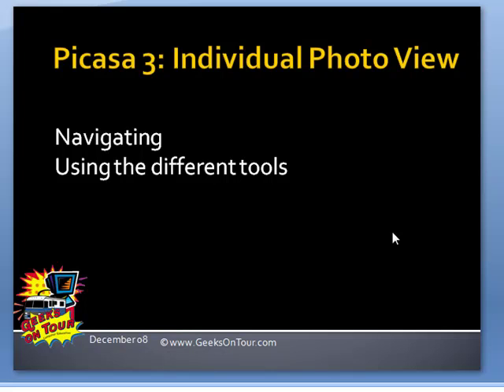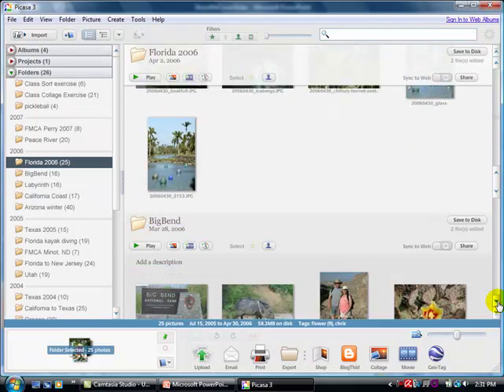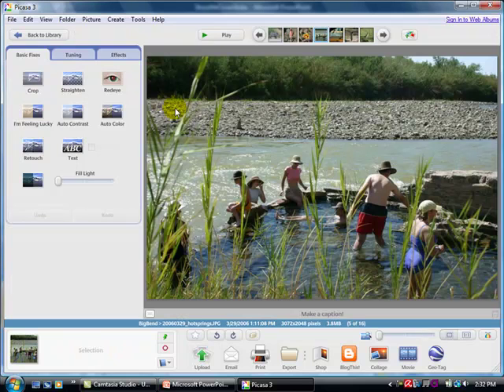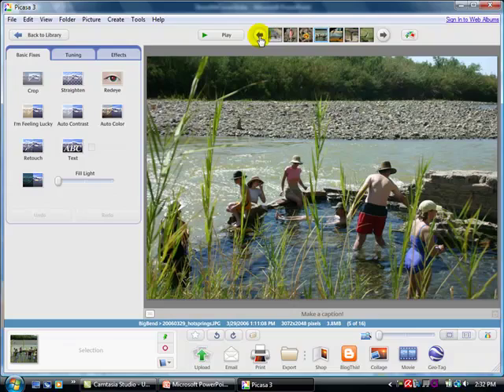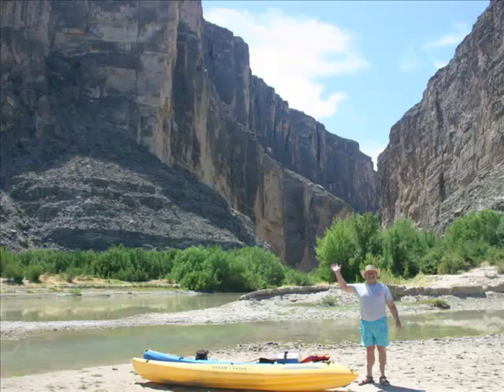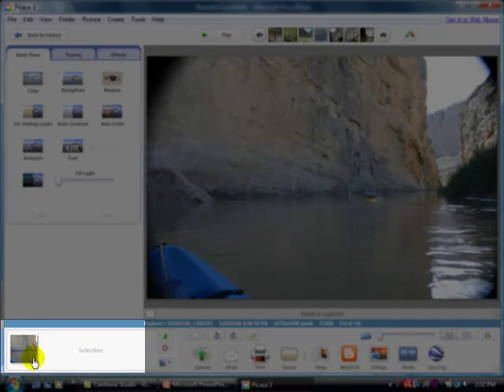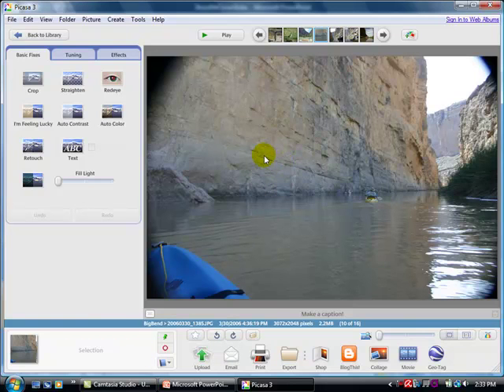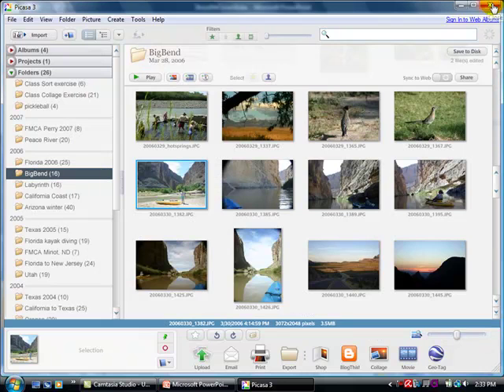Picasa 3 Tutorial Video by GeeksOnTour.com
Moving in and out of Individual photo view using Picasa 3